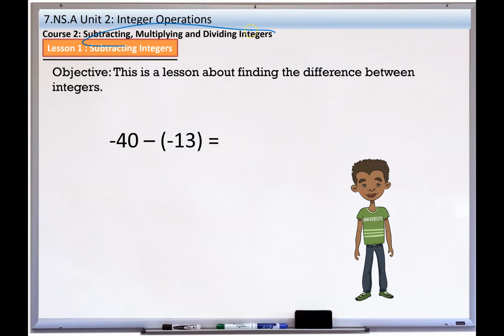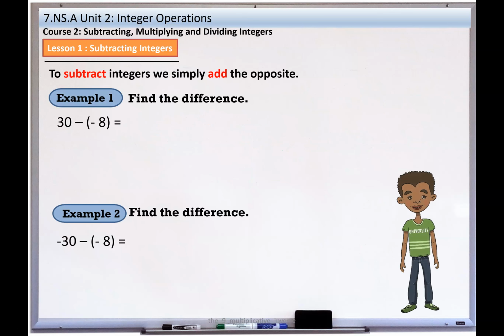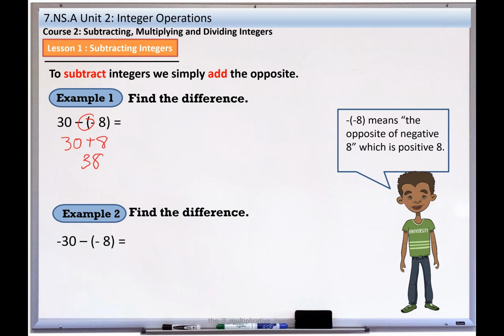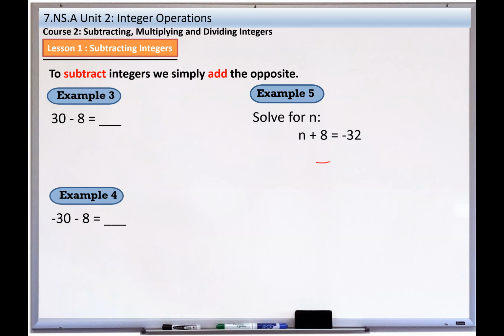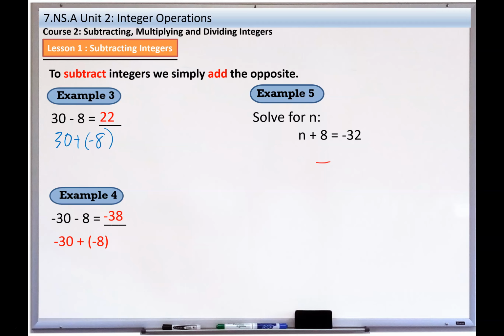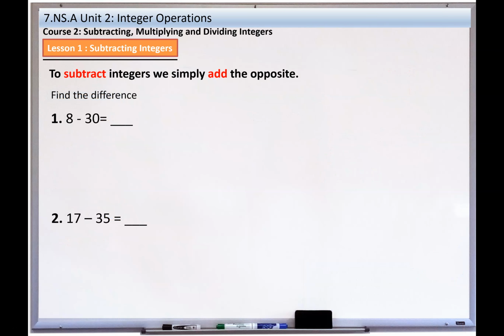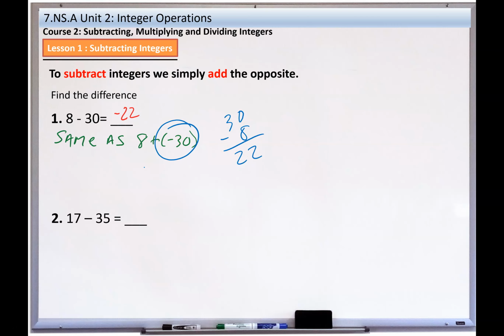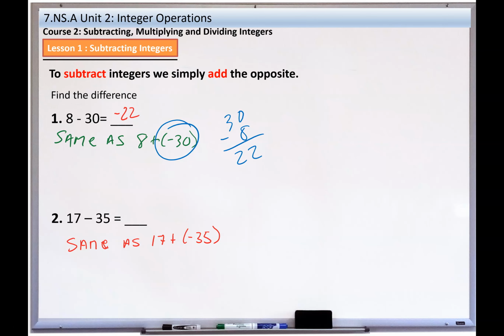Pre Algebra Common Core Math Grade 7 NS Subtract Integers video 1 of 2